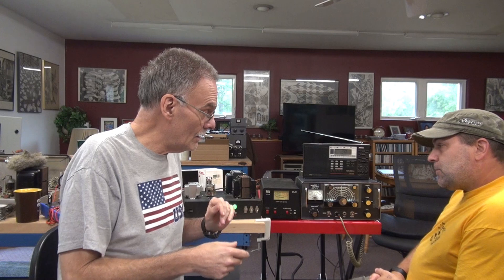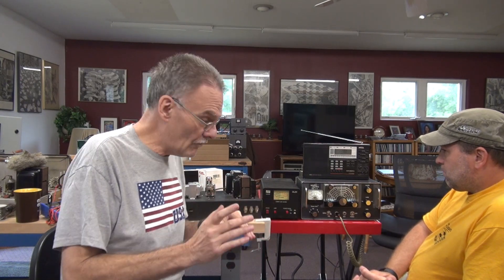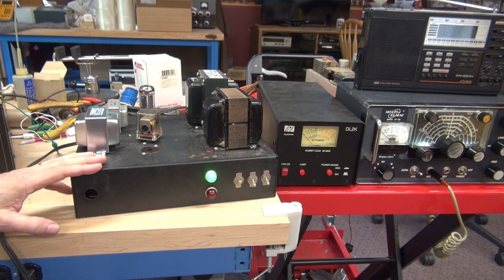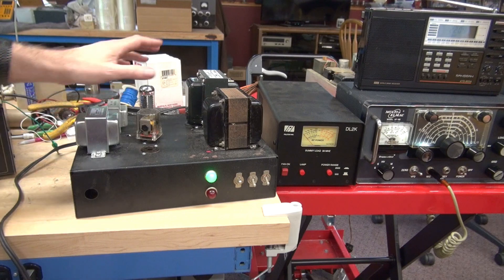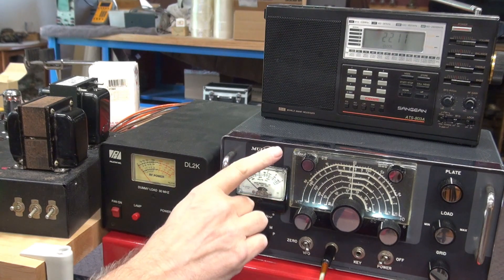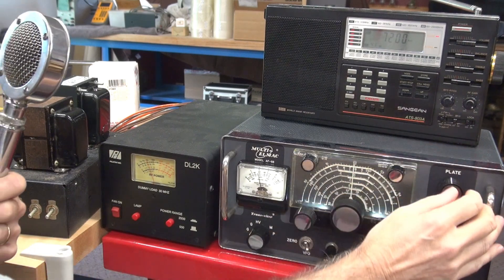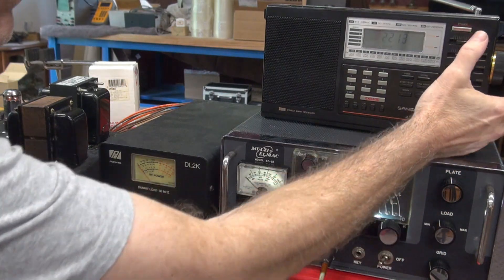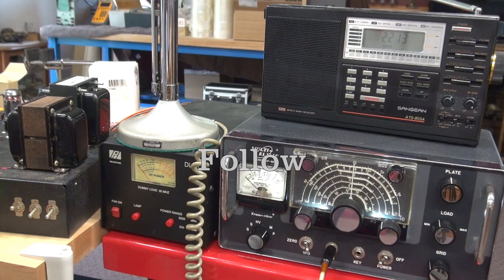Multi Elmac tube Ham band radio transmitter Power supply modified PS-2V prototype project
My friend Scott picked up 2- AF-68 transmitters at the 2023 Chelsea Michigan hamfest. No power supplies were included. So, we decided to make a homebrew unit. I had a donor chassis for the first design, to allow for layout changes. After I finalize the design a new unit will be constructed on a fresh chassis. The power supply integrated variable negative bias for the modulator section. Therefore the internal 22vdc battery can be removed and protect the modulation transformer. The projects came together well. Monitored audio from the transmitter was pure, no hum. I will be posting an update when the final supply is complete.